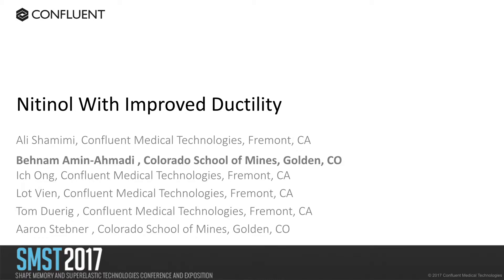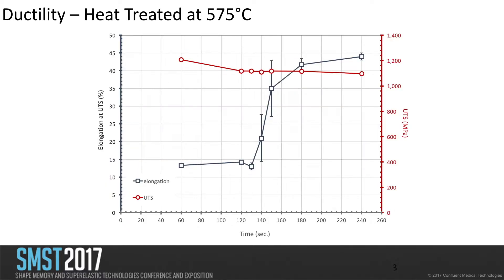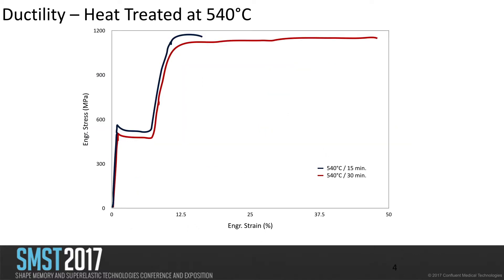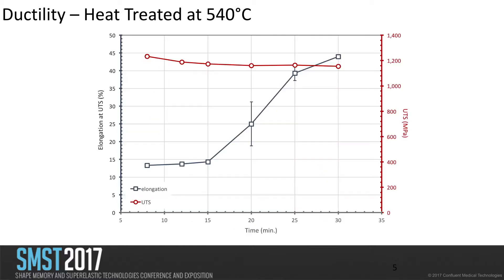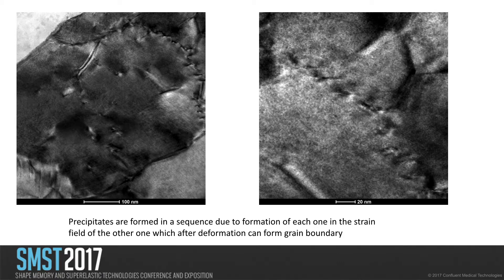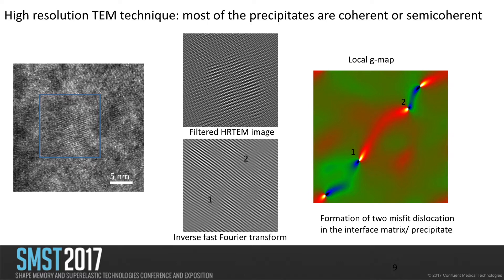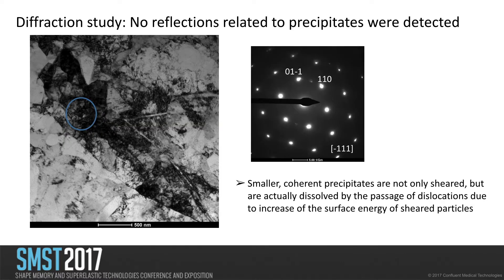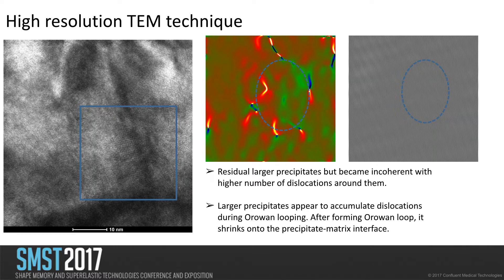Nitinol With Improved Ductility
SMST 2017 talk presented by Behnam Amin-Ahmadi and coauthored by Ali Shamimi, Ich Ong, Lot Vien, Tom Duerig and Aaron Stebner. PDFs of this and other Confluent SMST talks can be found in our Reference Library at nitinol.com. To download this presentation, visit